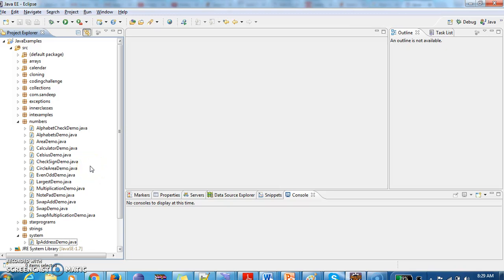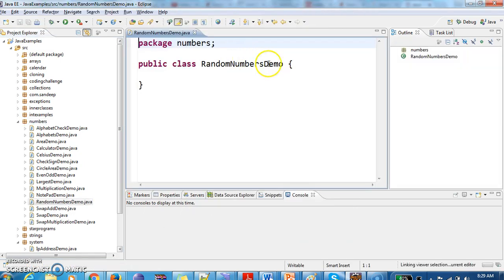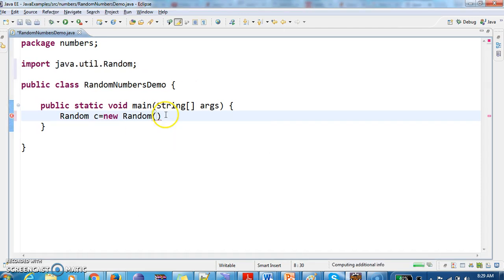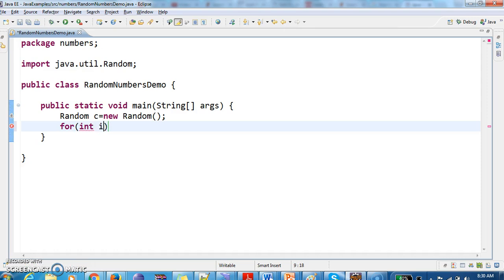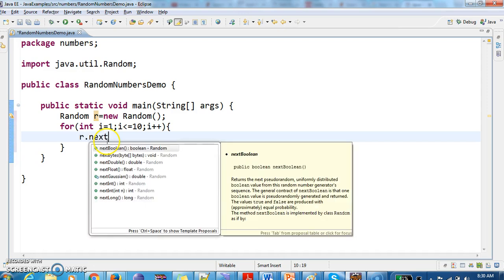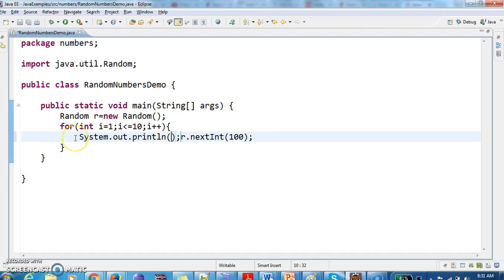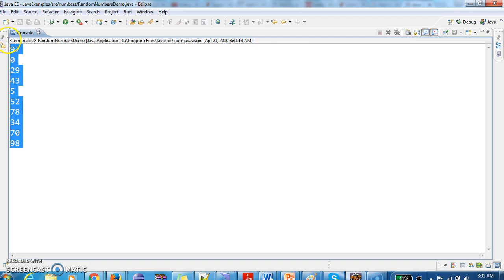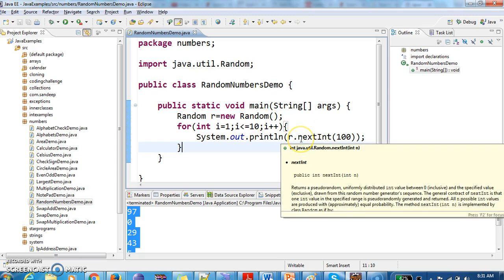How to generate random numbers in java